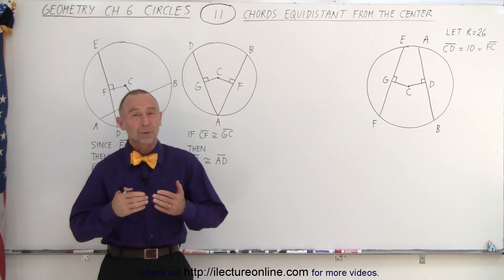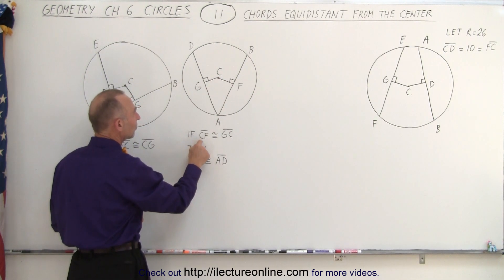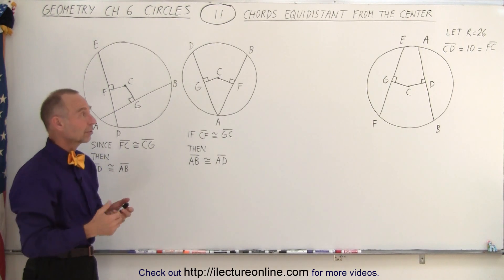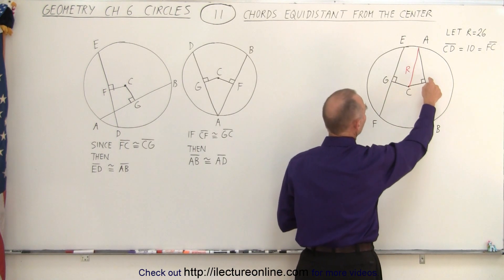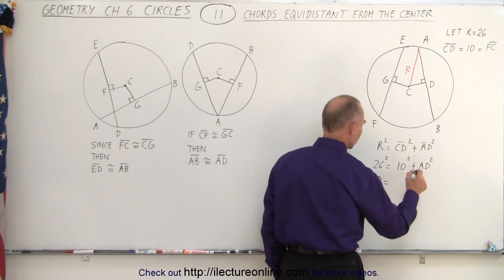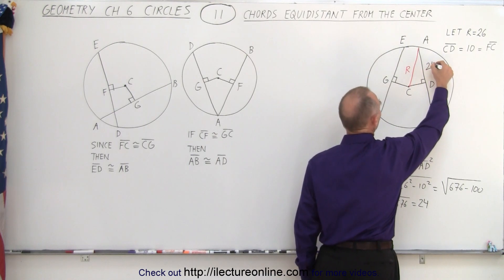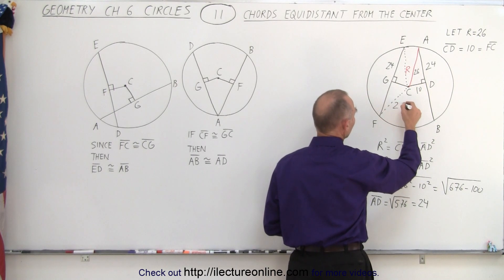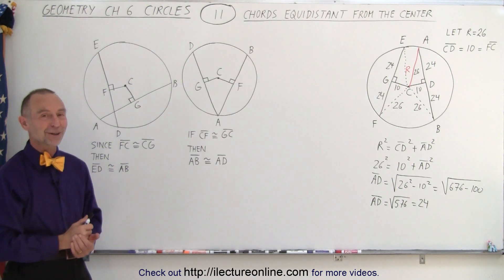Geometry - Ch. 6: Circles (11 of 39) Chords Equidistance From the Center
We will learn chords equidistant from the center are congruent.

Title search of video on other plateforms:  Geometry - Ch. 6: Circles (10 of 39) Diameters and Chords

Title search of video on other plateforms:  Geometry - Ch. 6: Circles (12 of 39) Chords Equidistance From the Center